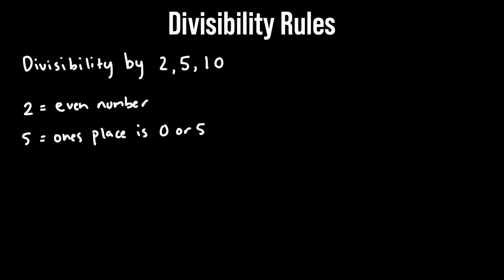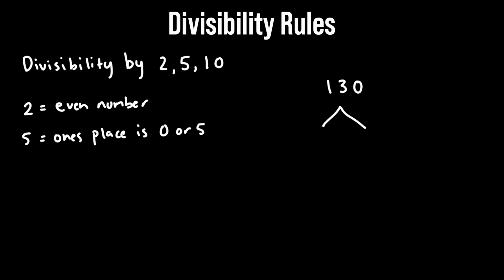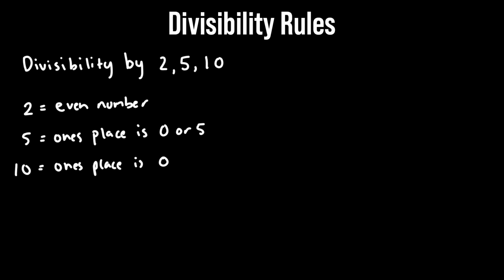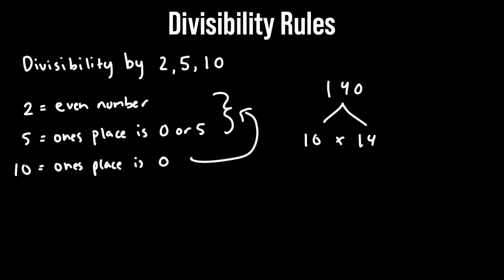Divisibility Rules (2, 5, and 10) in 3 minutes